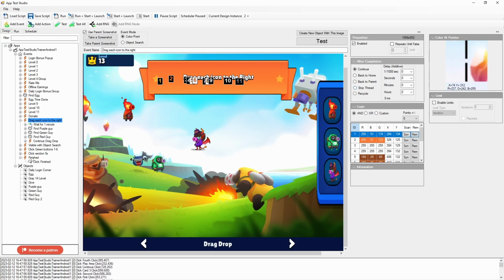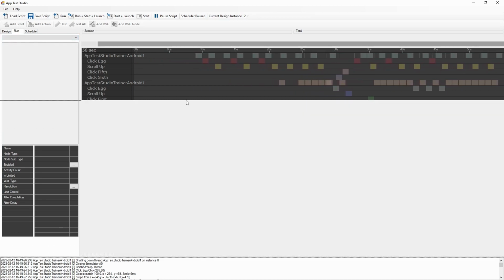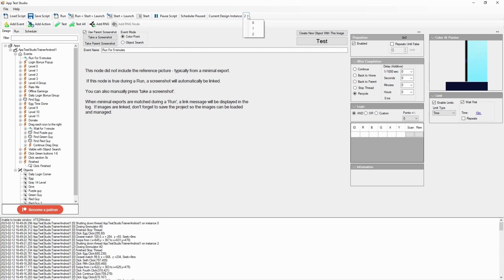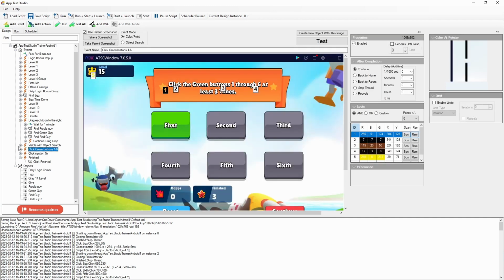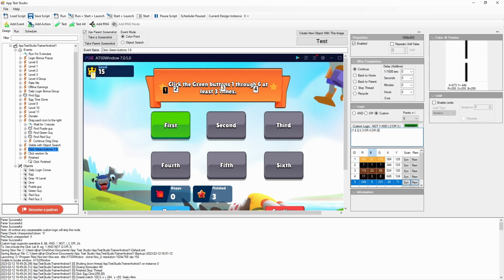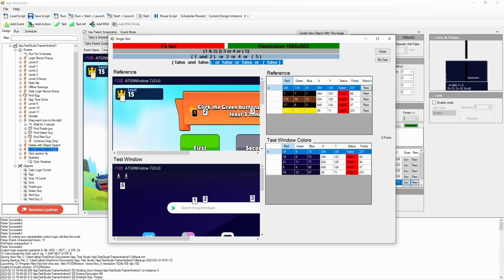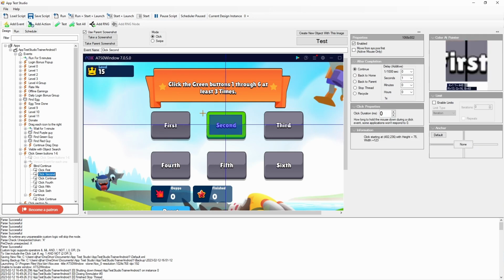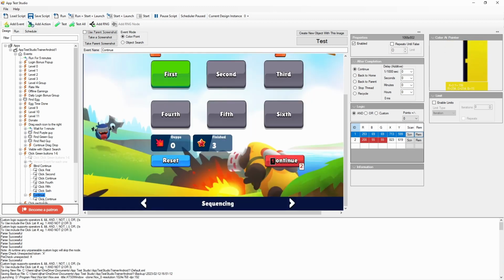AppTestStudio Tutorial Part 11 - Process management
AppTestStudio is an automated testing tool to automate windows, web and android applications.  This video series takes you step by step by doing.  We will completely automate an application designed to use most of the features of AppTestStudio.  The techniques used can be used to automate your own applications.

Part 11 of the series continues automating the AppTestStudio Trainer application.

AppTestStudioTrainer download information, Under the training section - there are 3 versions windows/web/android for this demo choose android.

Stopping
Recycle
Boolean Logic And Or Not,
Multi screenshot in children